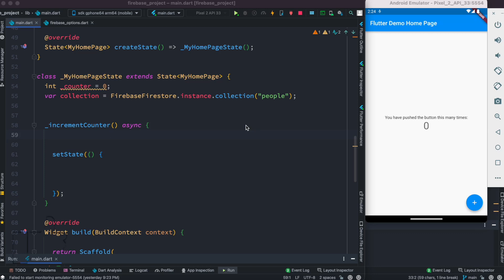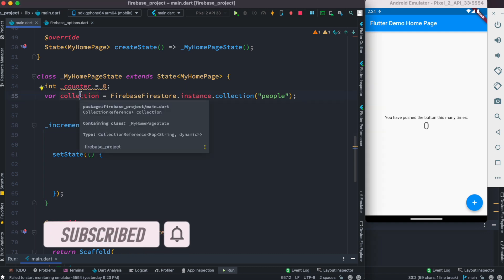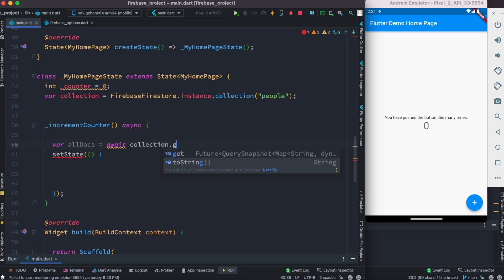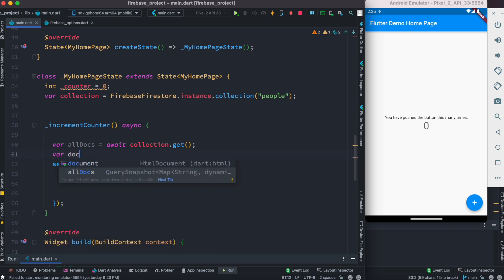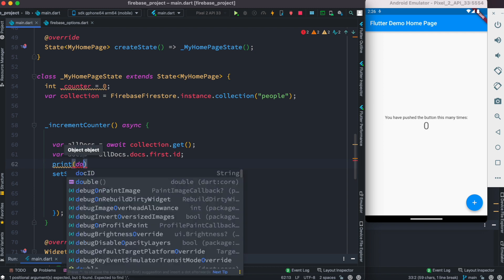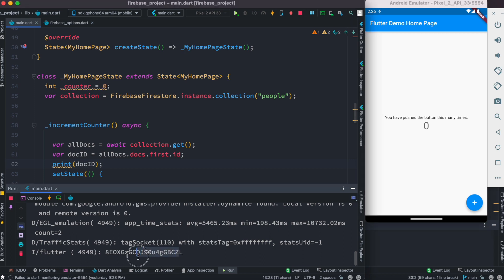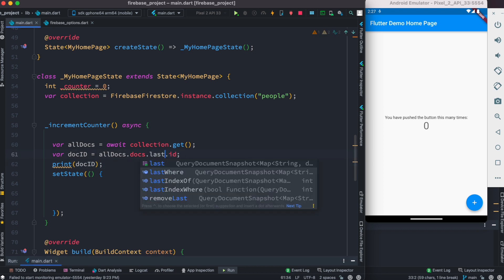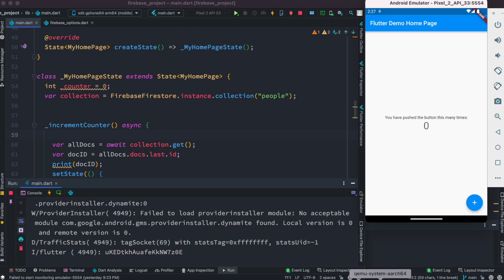Flutter Firestore Get First And Last Document ID | part 2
Flutter firestore firebase first and last document id. Learn how to get the first and last document id.